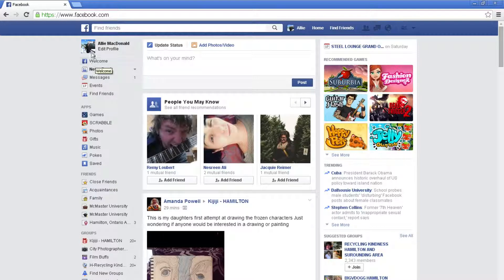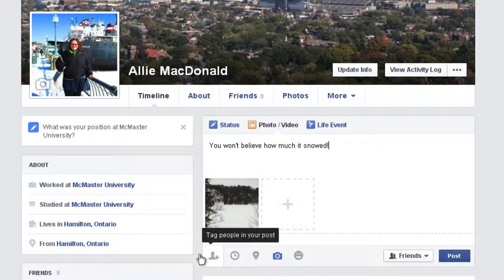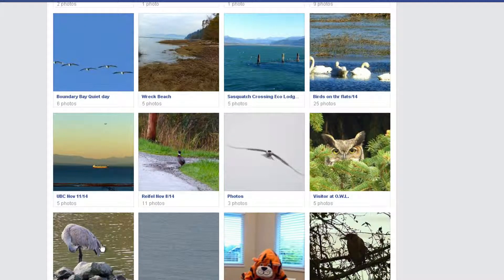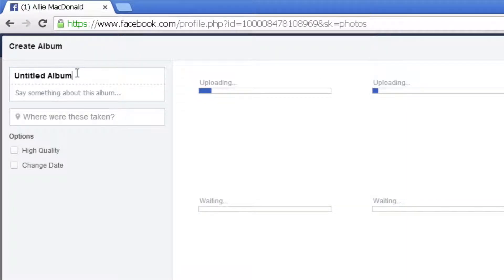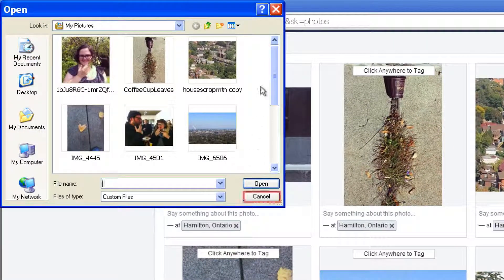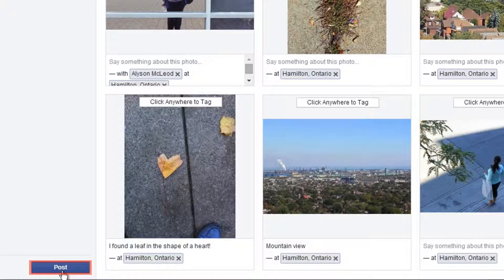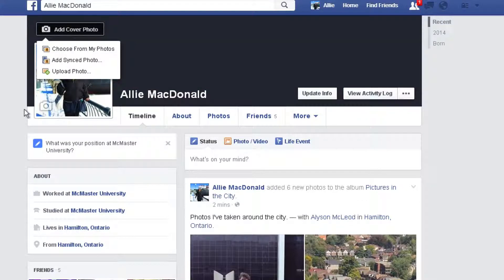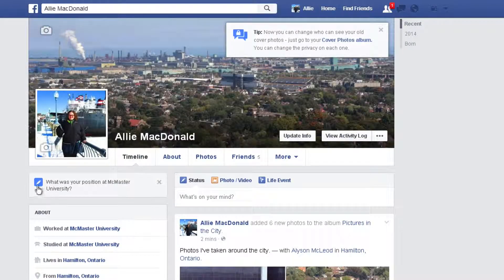Facebook Photos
Learn how to create digital photo albums on Facebook. Easily share all your favourite photos with friends and family.

This tutorial will teach you:
•How to create photo albums on Facebook
•How to add a description to your photos and albums
•How to create a Facebook Cover Photo